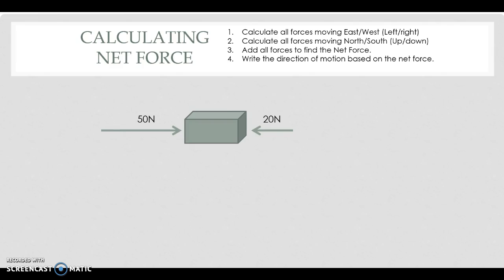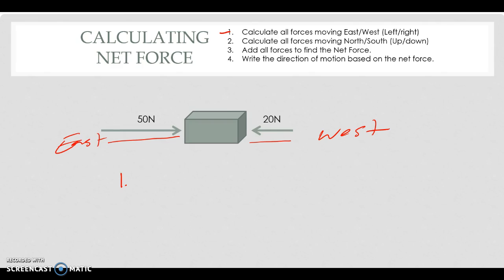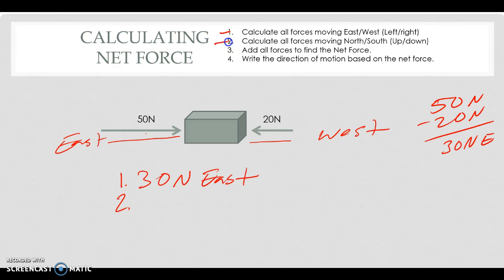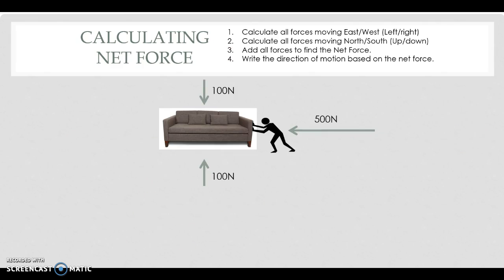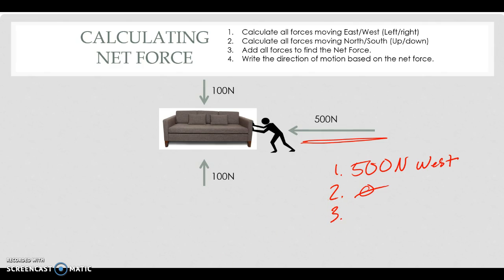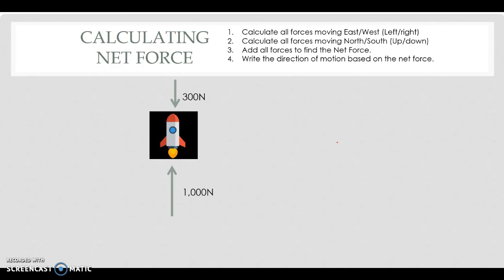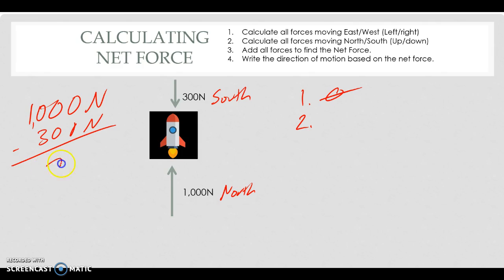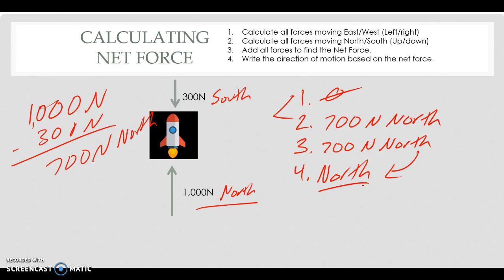Calculating Net Force (LT 5.3, 5.4)